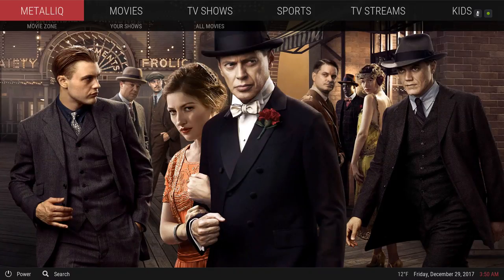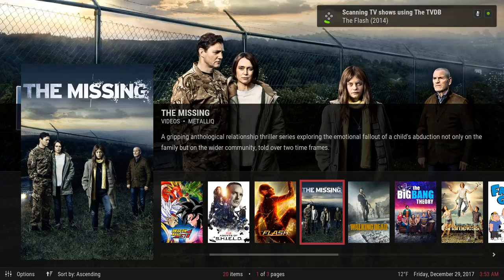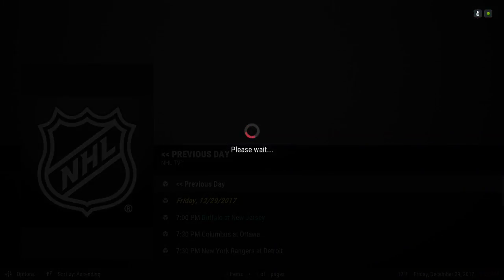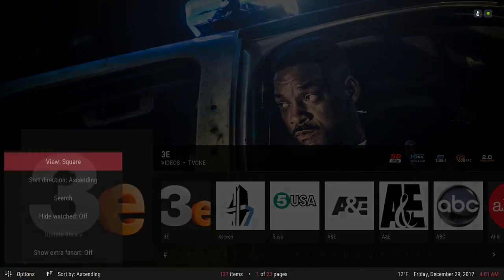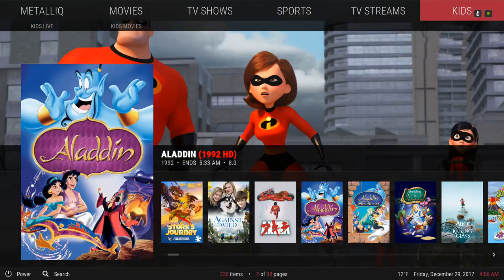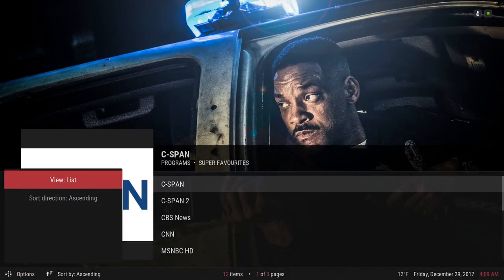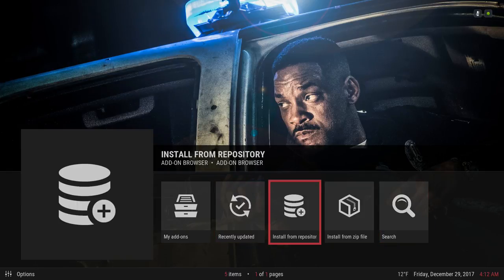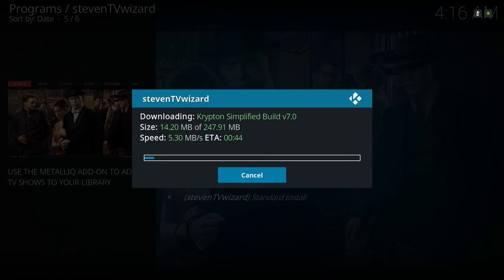NEW UPDATE FOR KODI 17.6 BUILD THE SIMPLIFIED V7.0 KODI BUILD 2018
NEW KODI  17.6 BUILD UPDATE FOR 2018 THE SIMPLIFIED V7.0 KODI BUILD
In this video i show you how to install this kodi 17.6 build for your device using the steven tv wizard. This kodi build is 270mb. i haven't tried it on the amazon firestick or the amazon fire tv, so feedback is always welcomed.